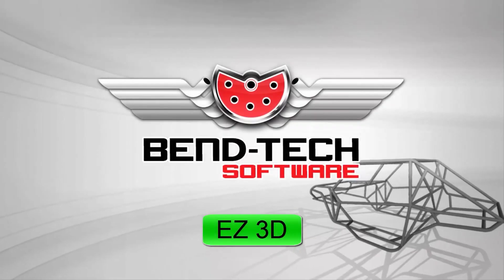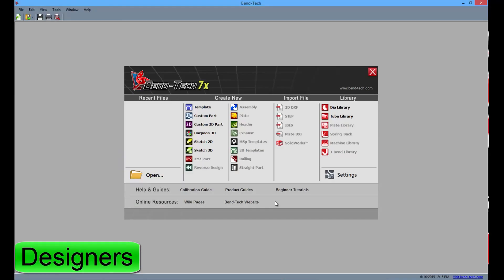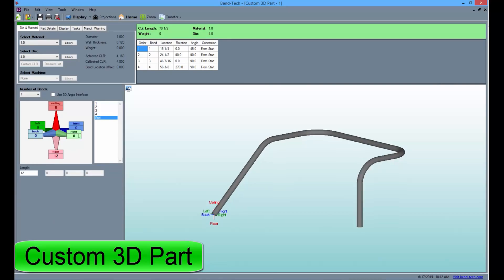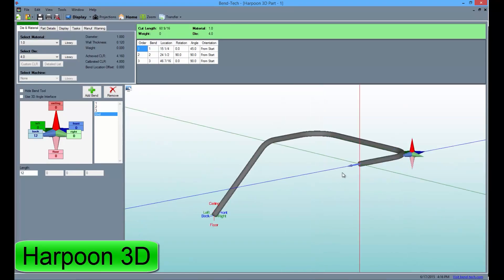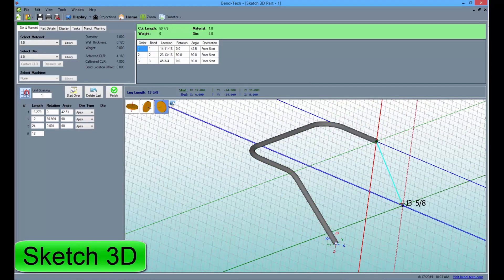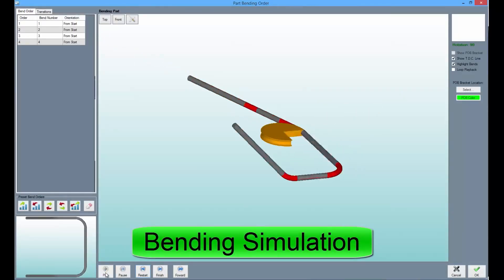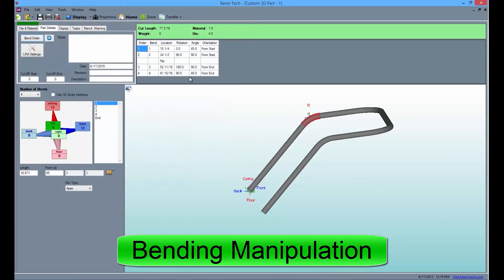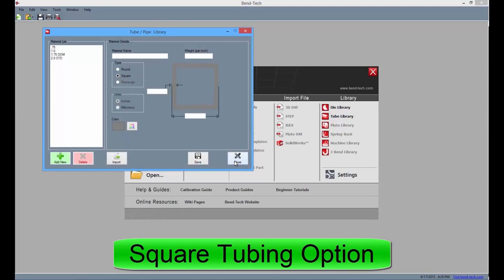Bend Tech 7x EZ 3D Bending Software - Trick-Tools.com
Bend-Tech EZ 3D is designed to help out the hobbyist. It uses 100 percent the functionality of Bend-Tech EZ and includes a 3D interface. Bend-Tech EZ-3D's interface allows for simultaneous viewing, creation, and changes to several parts. Cut length, weight and bending information are available on the screen and on a printed setup sheet.
Tooling and Material selection are based upon your machine and inventory. Display settings include decimal or fractional output and bend dimension locations. A shaded part provides a true representation of the part design instructions.

Bend Tech EZ-3D works with Round and Square tubing. For use with Rectangle Tubing see Bend-Tech Pro Tube Bending Software.

Trick-Tools.com
1.877.VAN.SANT